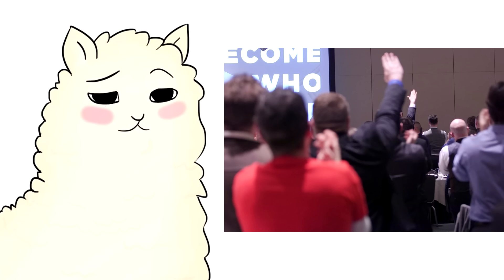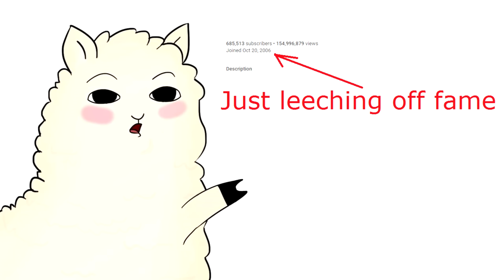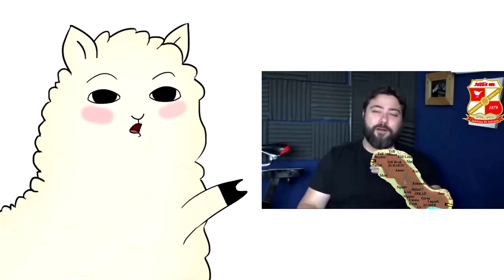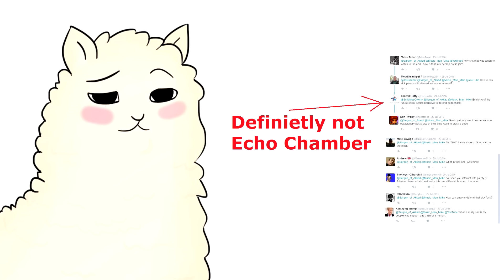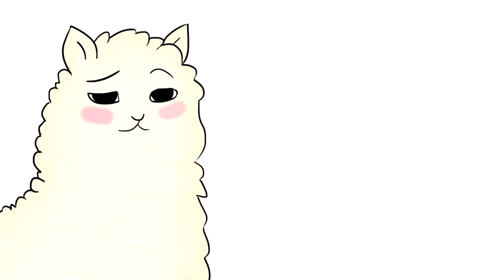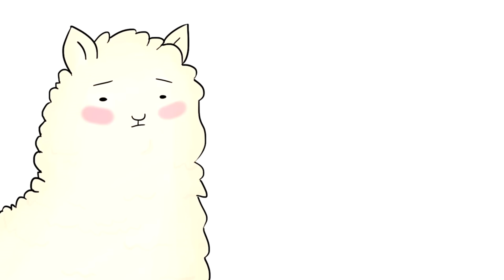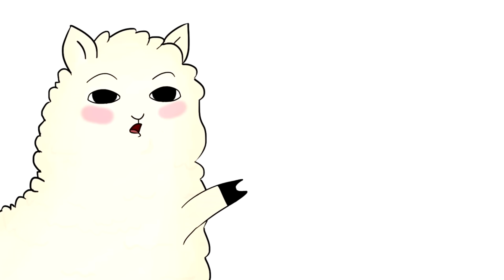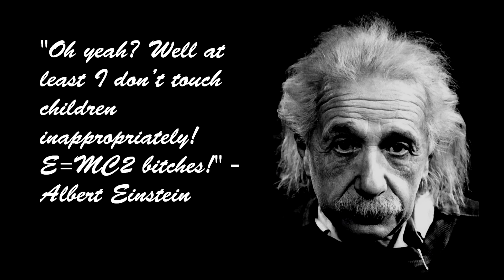How to be Anti-Feminist Part 1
Logical Llama takes a leaf out of Anti-Feminists who he looks up to to learn the ways of the anti-fem!

Ask.Fm - @music_man_mike